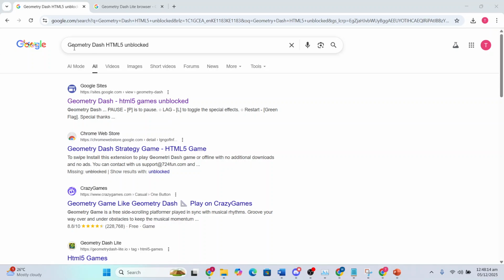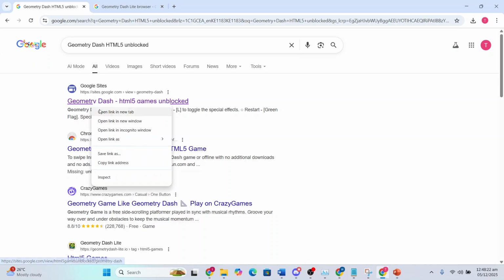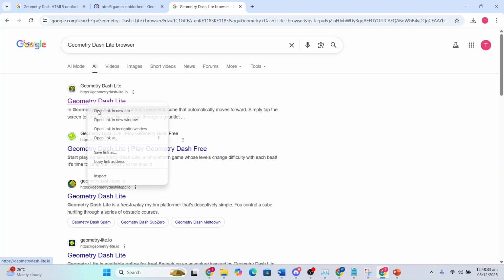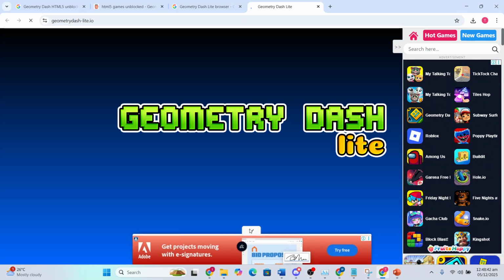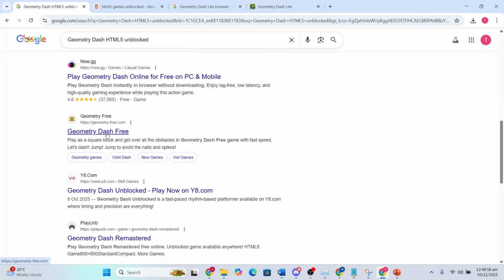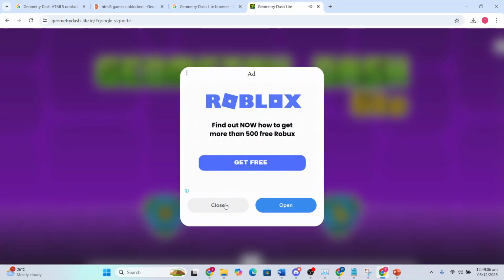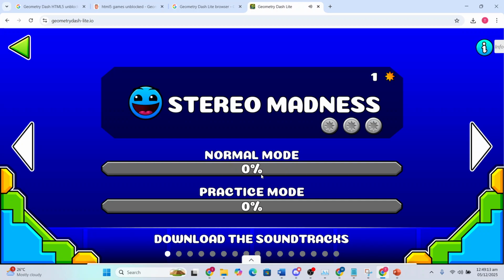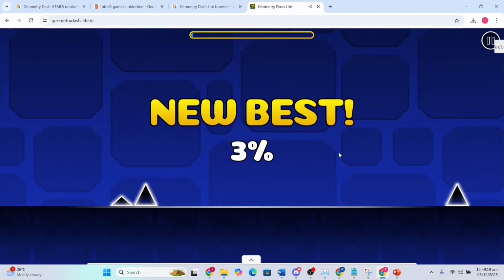UPDATED 2026! How To Play Geometry Dash On A School Computer ONLY WAY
UPDATED FOR 2026! In this video, I show you the only working method to play Geometry Dash on a school computer, even if your school has blocks, restrictions, or firewalls. This guide is simple, safe, and perfect for students who want to enjoy Geometry Dash during free time without installing anything complicated.

🎮 In this tutorial, you’ll learn:

The ONLY working method in 2026 to access Geometry Dash at school

How to bypass blocks safely (no extensions required)

How to play GD in your browser or Chromebook

What to do if your school computer is heavily restricted

Tips to avoid common errors and loading problems